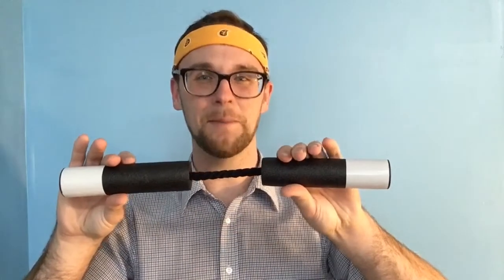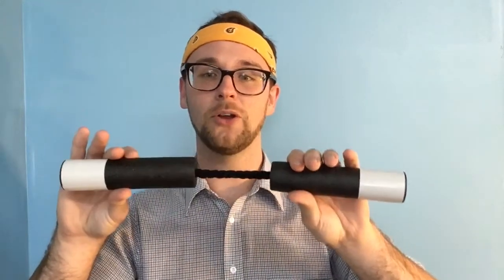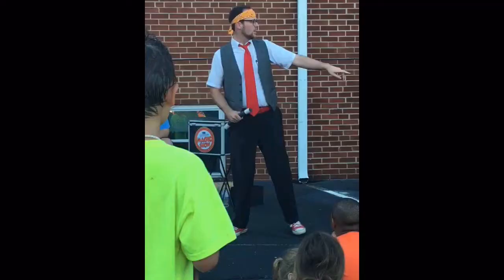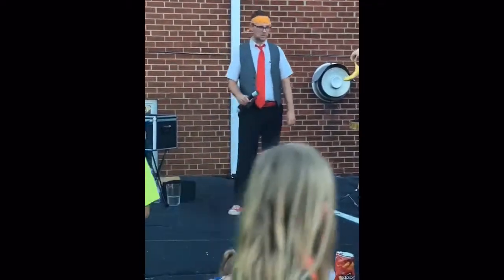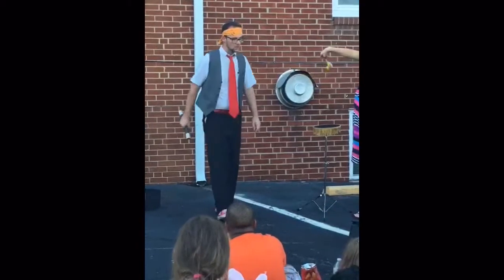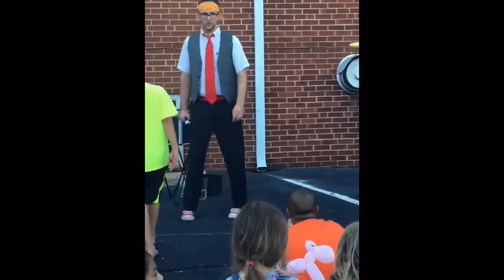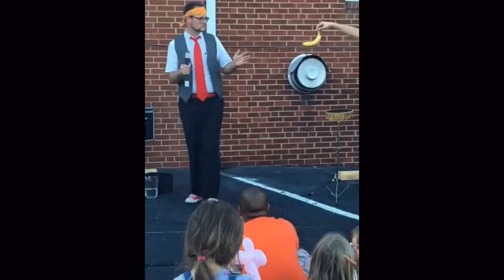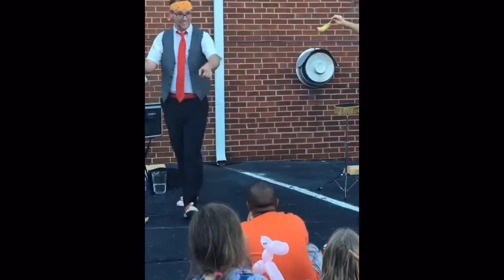TaeWando by Timothy Pressley - Trick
TaeWando is a magic wand that transforms into a pair of nunchucks!Kids already have a secret suspicion that you're a ninja, how else can you accomplish all of your tricks? Now you can confirm their beliefs.With TaeWando, you'll prove once and for all that the hand is quicker than the eye... Ouch!